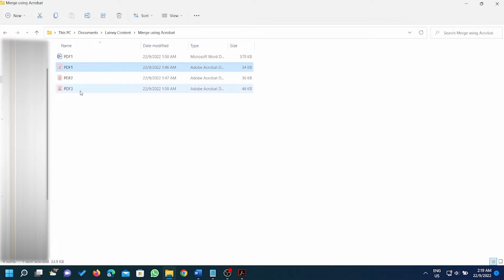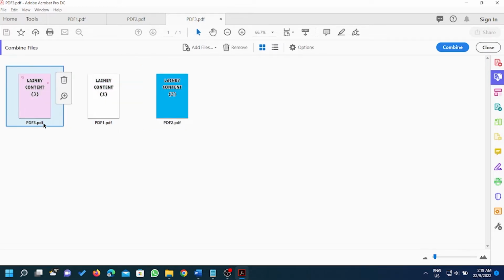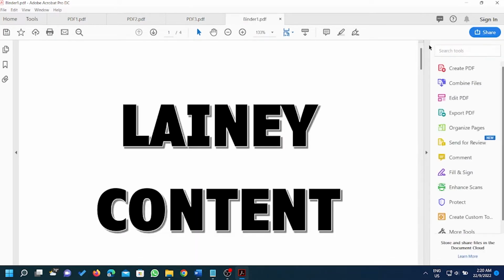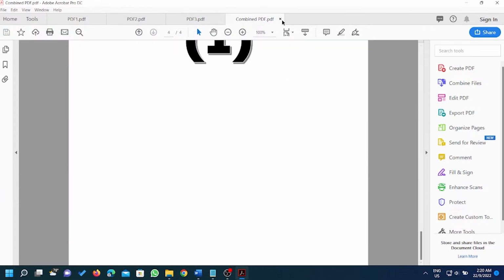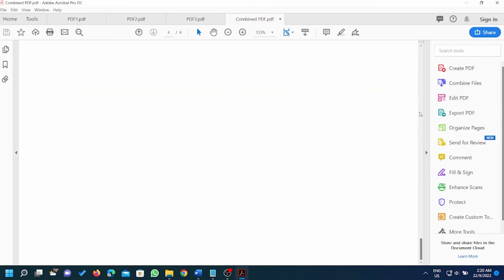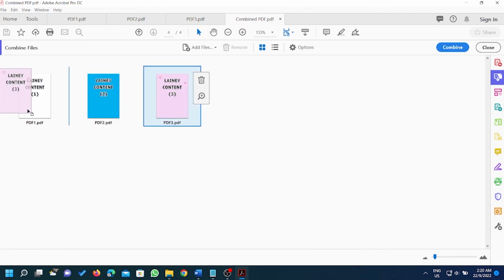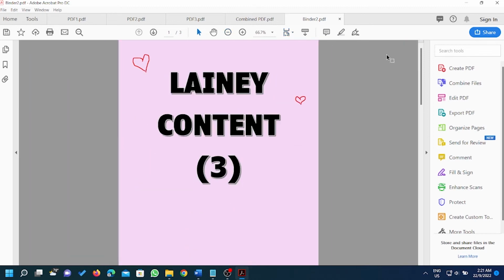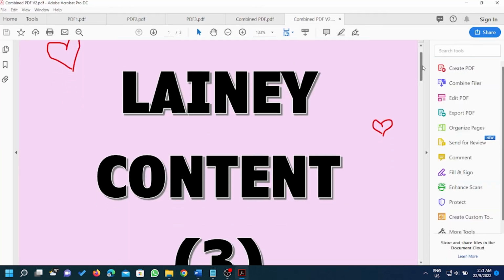Combine PDF files using Adobe Acrobat DC | Merge PDF | PDF Tutorial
Here's how you can merge or combine pdf files using Adobe Acrobat DC. It's just as simple as ABC.